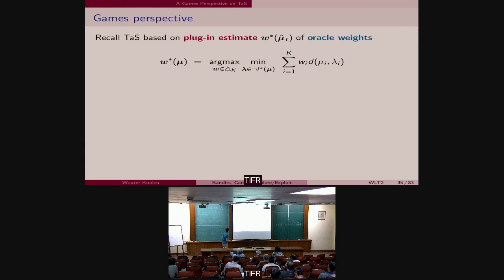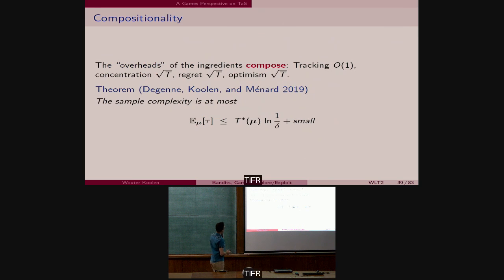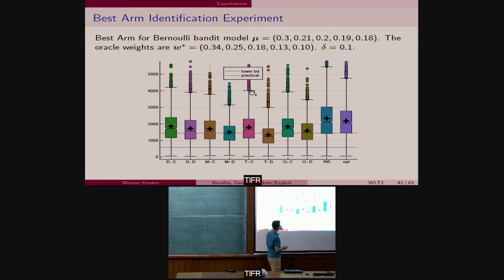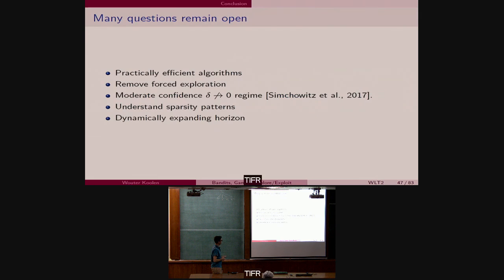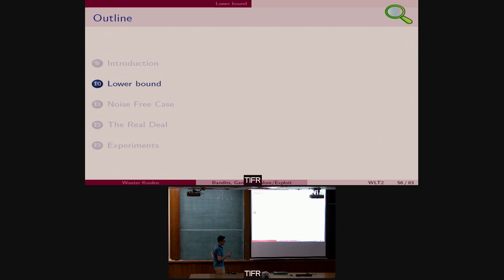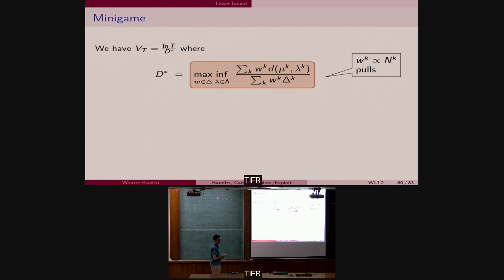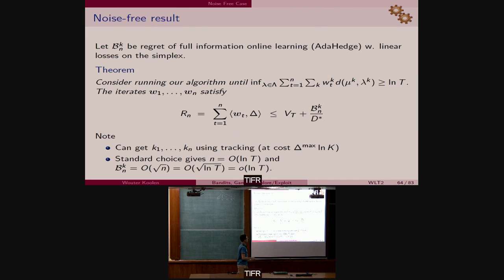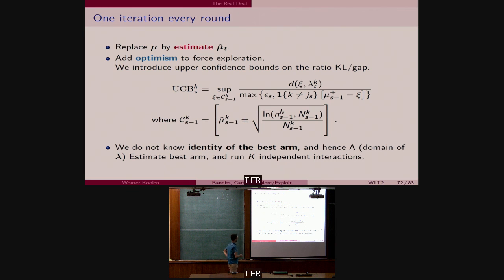Exploration and Exploitation in Structured Stochastic Bandits Part 2